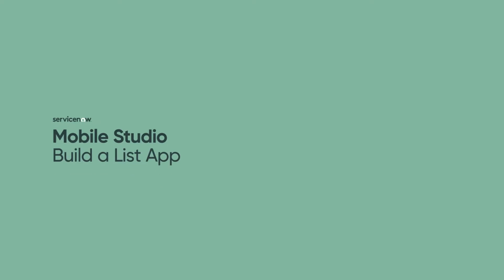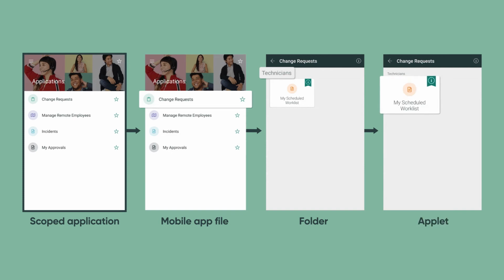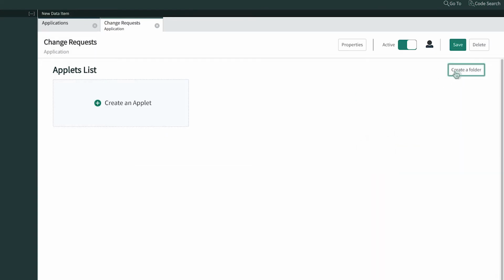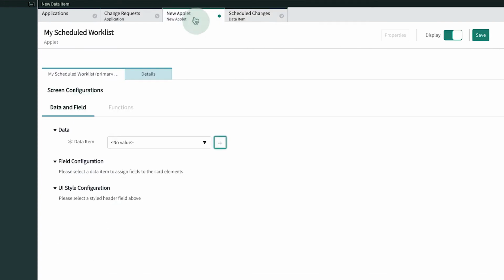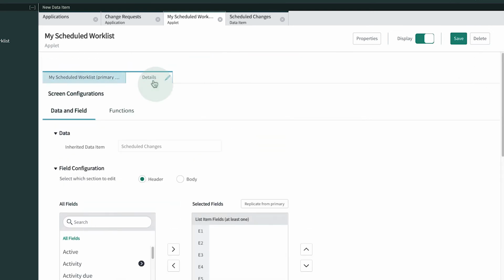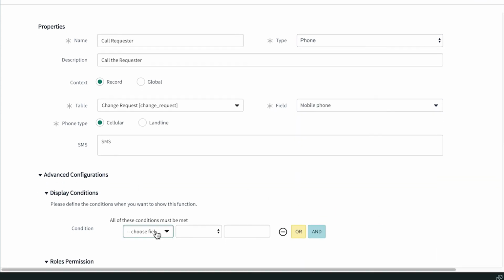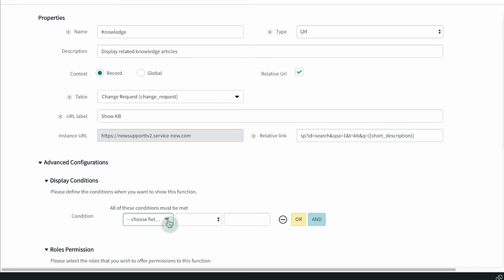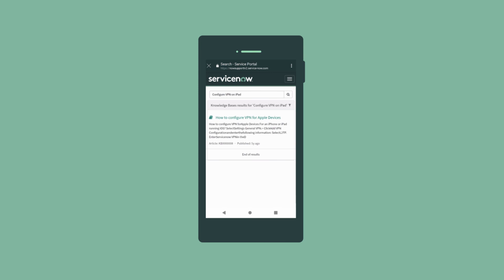Mobile Studio | Build a List App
Demonstrates how to build an application in Studio for a mobile device that displays a list of records with details about each record, and provides smart buttons to access related KB articles, and call an associated phone number.

This video applies to UI16, the latest version of the user interface, in the Madrid release. It may apply to future releases as well.

This video covers:
00:10 Demo of list app
00:37 Mobile app architectural overview
01:08 Creating a scoped application
01:22 Creating a mobile application file
01:43 Creating folders
01:54 Creating an applet
03:48 Creating smart buttons